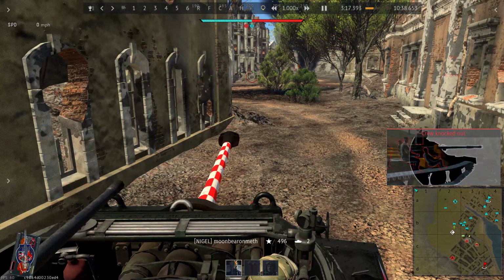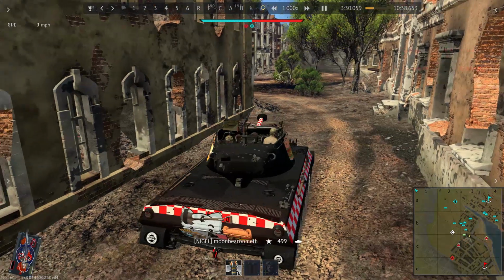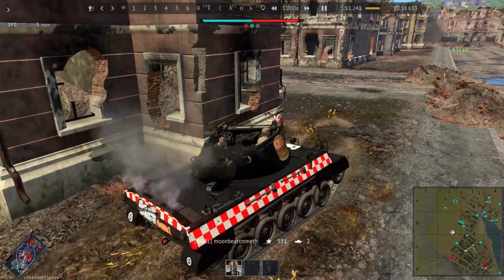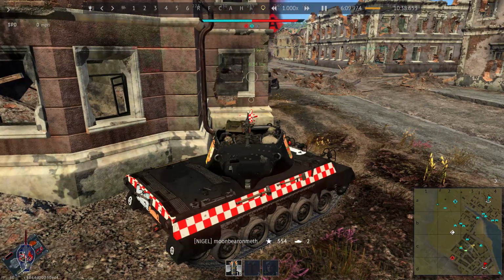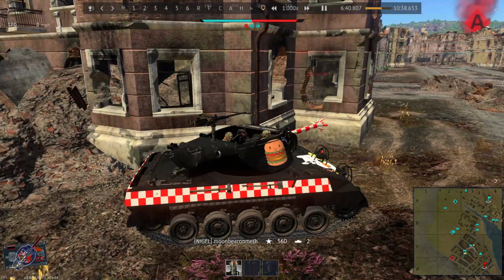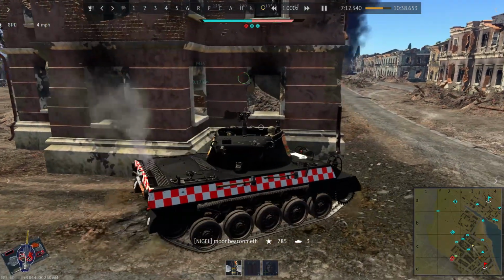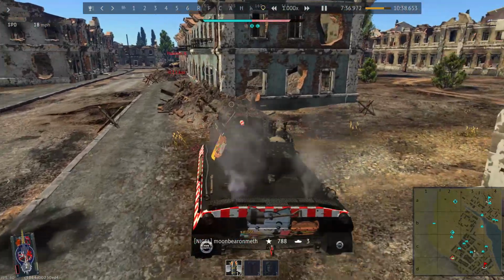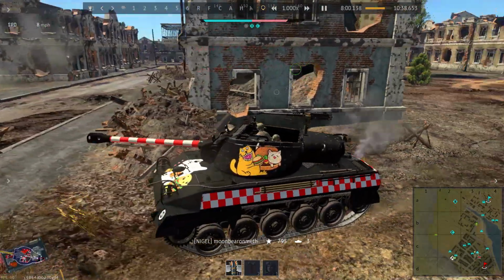Moonbear and Cone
Replays sent in by: moonbearonmeth and ConeOfArc